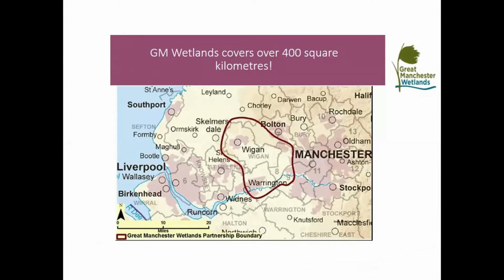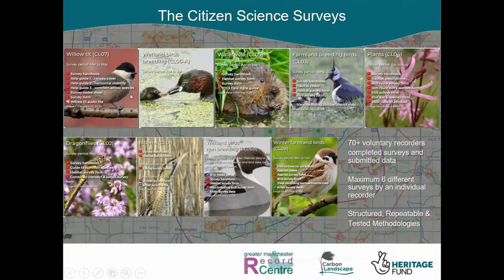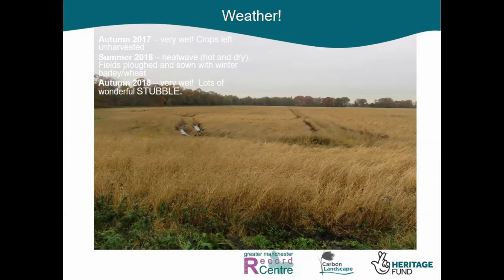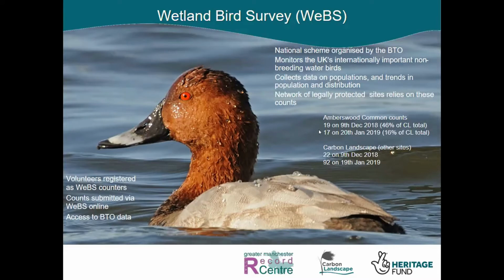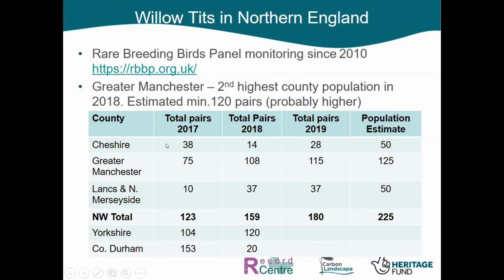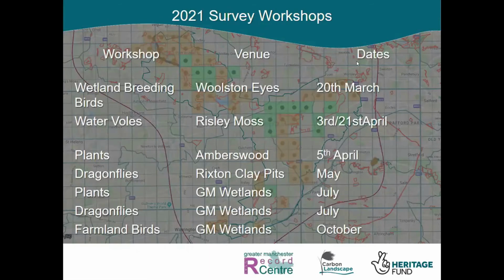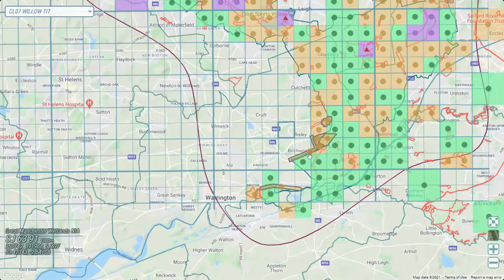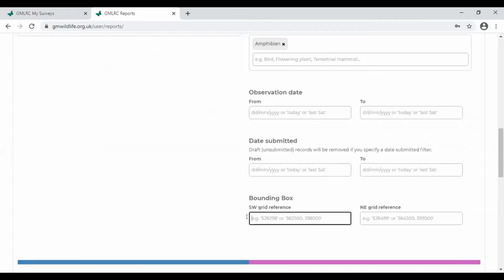The Carbon Landscape Citizen Science Project - Online Wildlife Exchange Session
The Carbon Landscape Project is a major scheme focused on protecting, restoring and enhancing mossland and wetland habitats in the Great Manchester Wetlands Nature Improvement Area. As part of this, a Citizen Science Project has been running since 2017. In this talk, Steve Atkins from the project will tell us a bit more about the programme and why voluntary recorders are so important.

Find out more about the project and how to volunteer as a surveyor